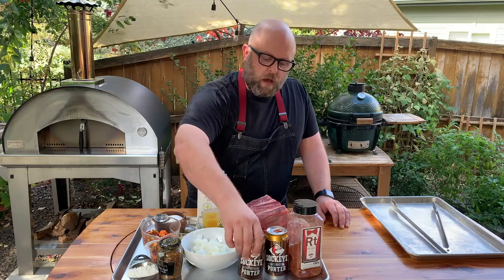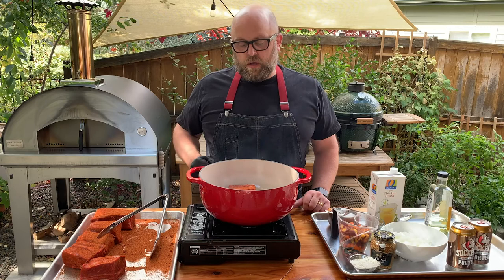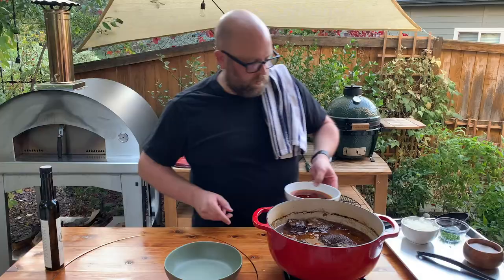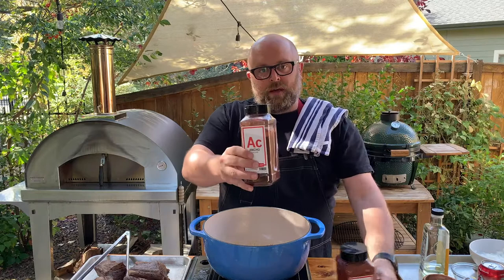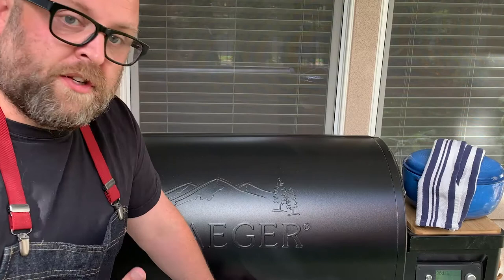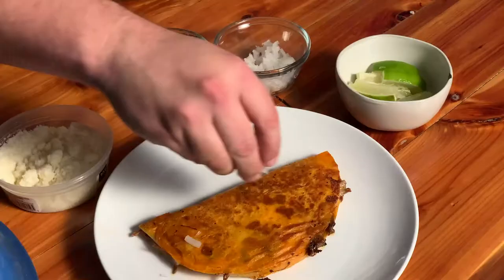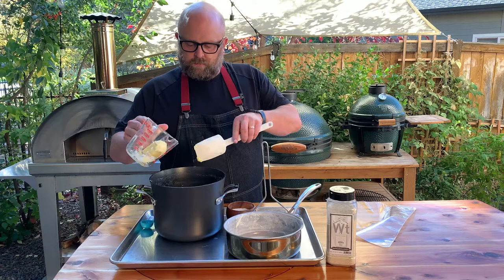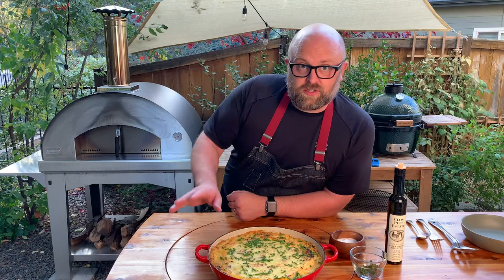Beef Short Rib Recipes with Mark Anderson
The Race for the Steaks 2020 ended with delicious recipe ideas from Mark Anderson, half of "The Grill Dads" duo who showed viewers how to take beef short ribs and create three different delicious recipes. Dishes use Idaho Beef courtesy of Agri Beef and Double R Ranch, as well as spices from Spiceology.